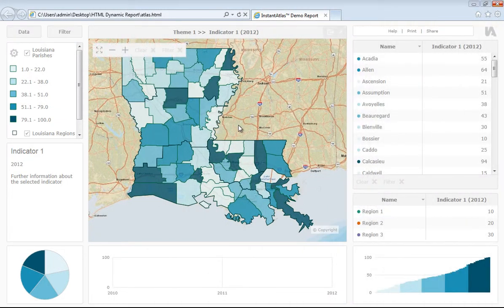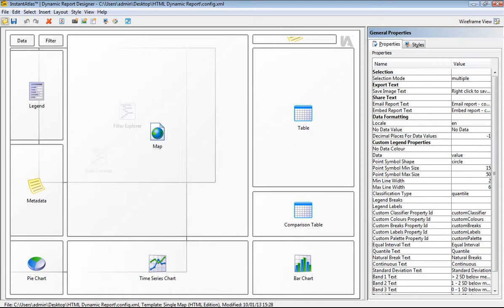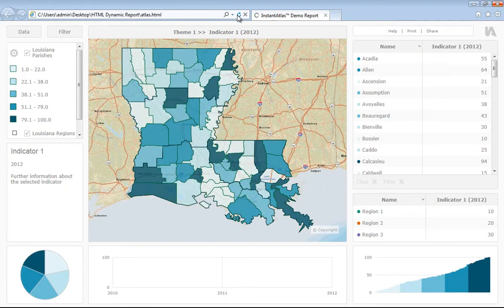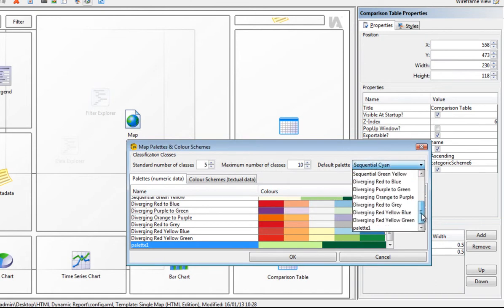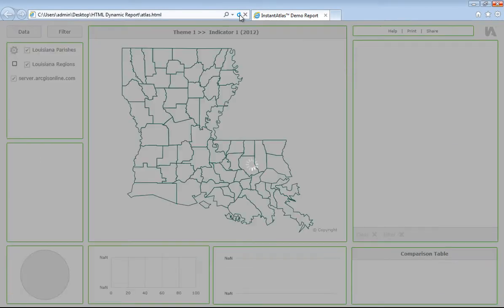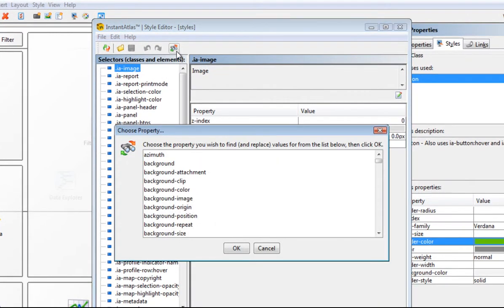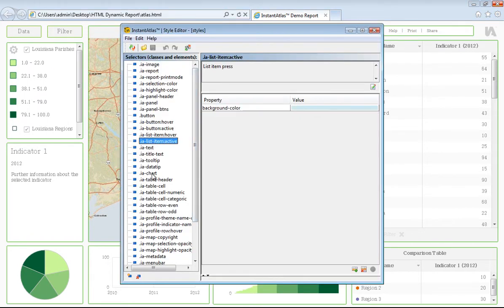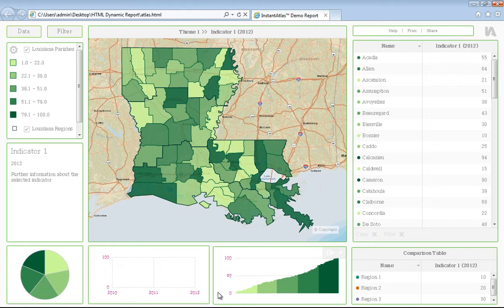Video Tutorial 2b | How to use the IA Designer with HTML Templates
This video covers the topic of how to  customize your HTML reports using the InstantAtlas Designer, presented by Sara Fuller of the UK InstantAtlas Support Team. This video supersedes the 2009 edition of the 'How to use InstantAtlas Designer' video.

What is InstantAtlas Designer?

The Designer allows you to change the configuration and layout of your InstantAtlas dynamic report.

With you designer you can do the following and much more:-

    * Click and drag your InstantAtlas report components (maps, tables, charts, legend, buttons, logos) to change their positions and resize them
    * Delete unwanted report components
    * Change report functionality by configuring report components